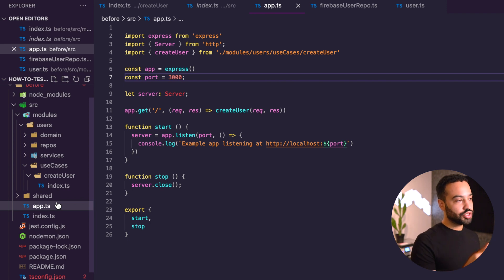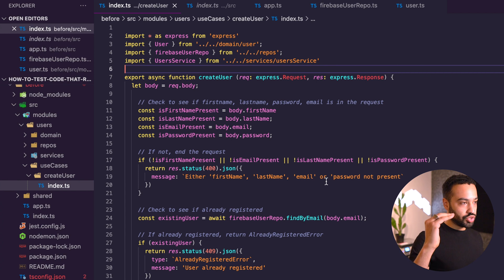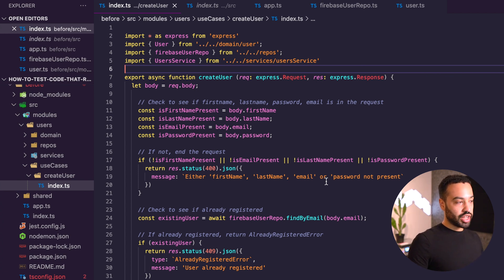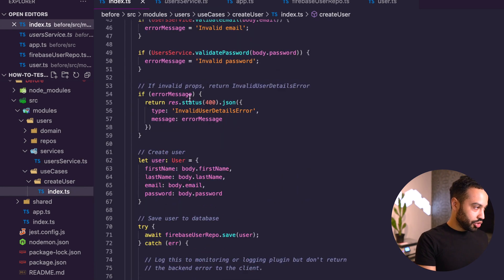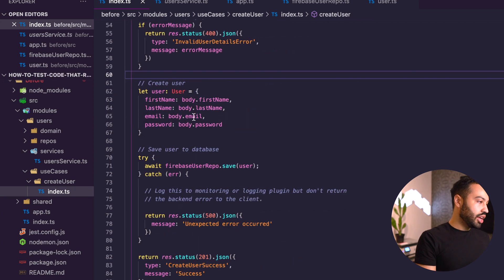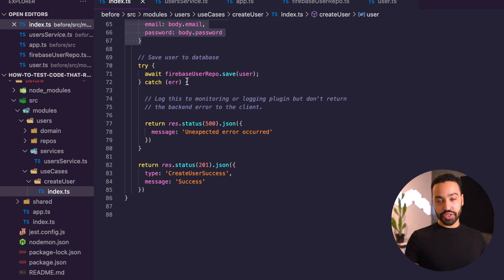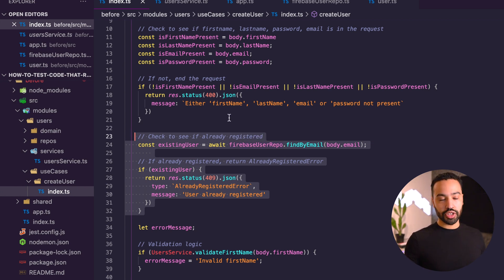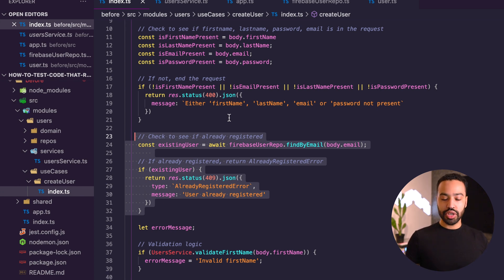How to Test Code Coupled to APIs & Databases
The TDD process is simple enough, right? Red-green-refactor. Well, what about real-world scenarios? In this video, we talk about how to use TDD to test code reliant on external APIs, services, databases, caches, webhooks, and so on.

**Apologies for the bouncy video 🏀  I'm learning!**